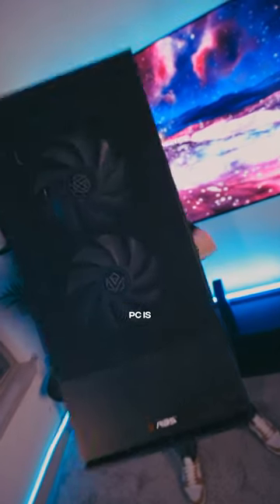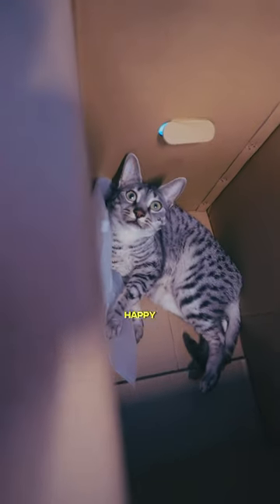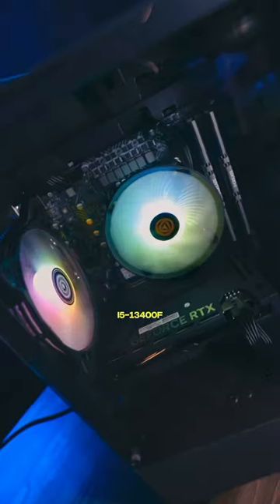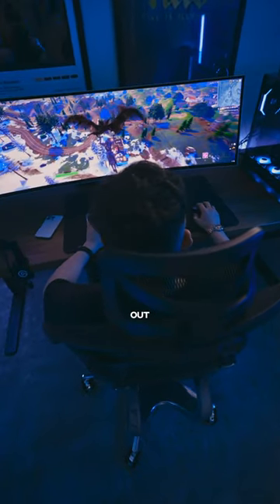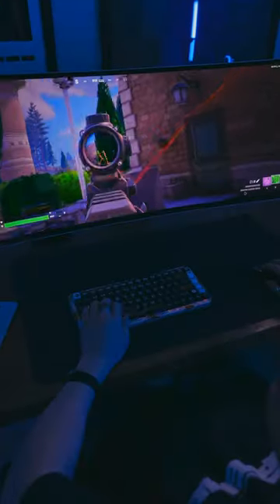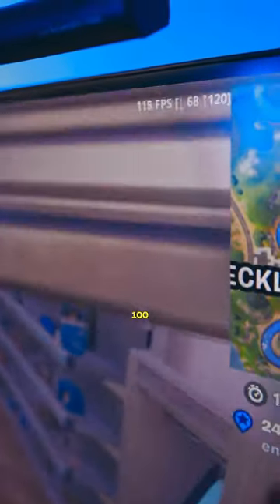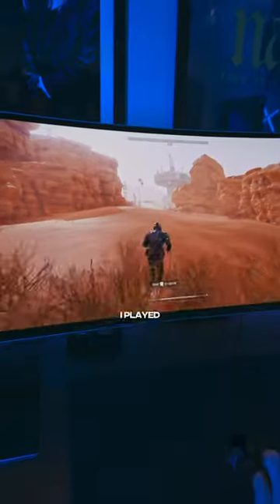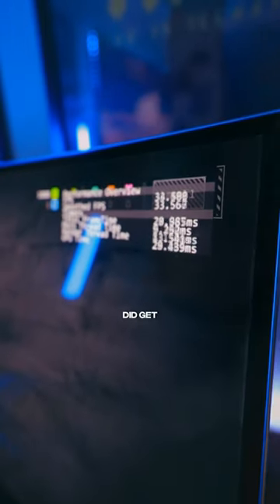The BEST $900 PC… rtx 4060, 32gb ram, i5 13th gen